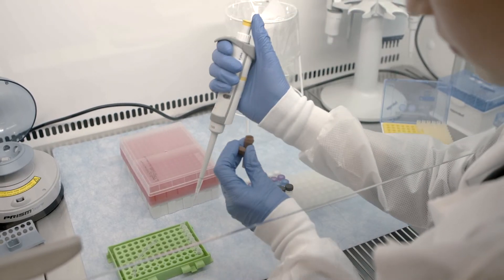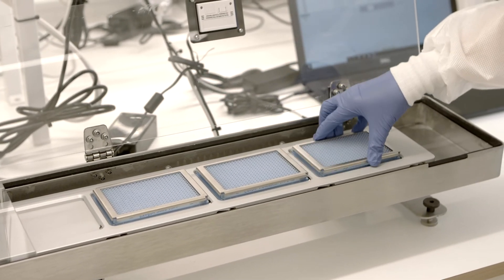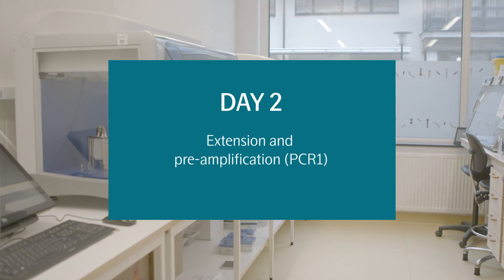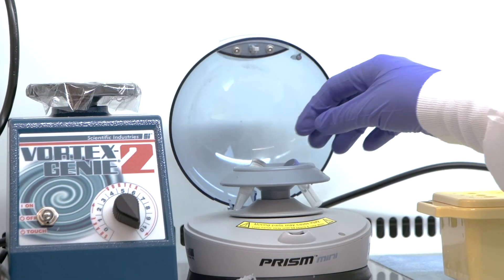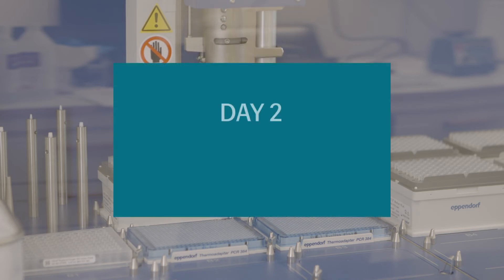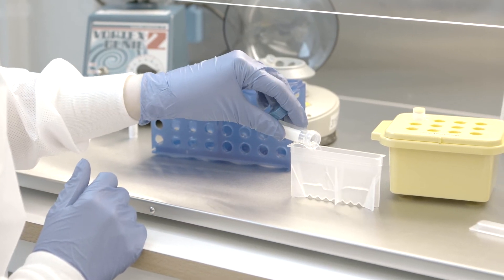Olink® Explore Instruction Video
This instructional video walks you through complete workflow for using the Olink® Explore platform for high-throughput protein biomarker discovery.